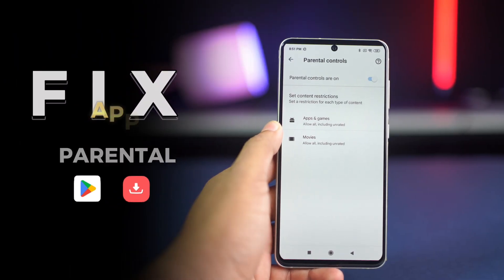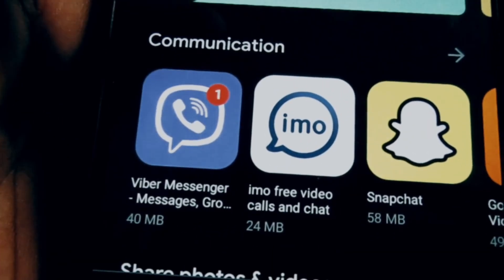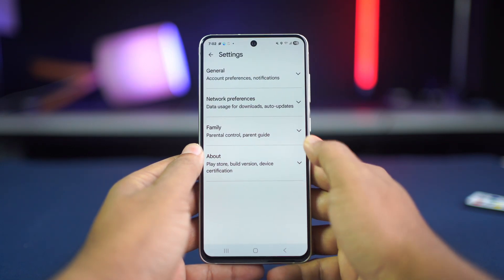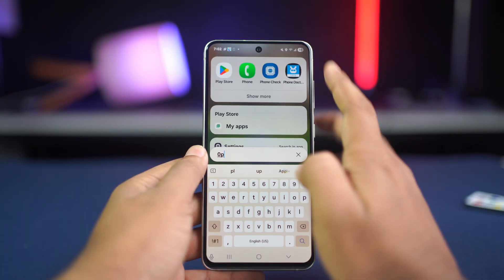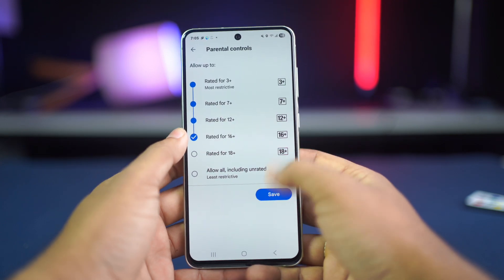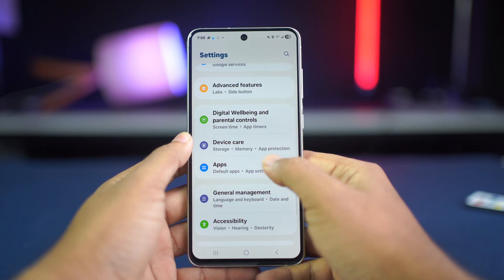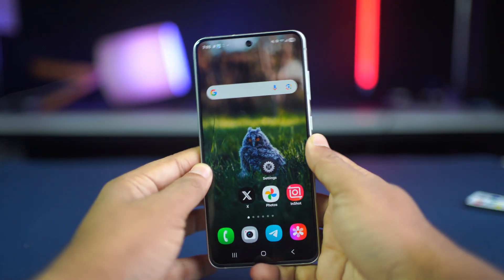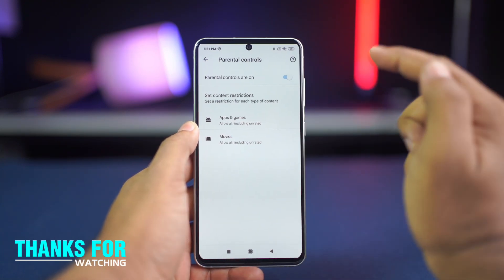Everyone’s Doing This! Bypass Parental Control Restrictions Today!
Want to know why you can't install apps in the Google Play Store? Well, don't worry! In this video, I've shown how to remove parental control on the Play Store and fix the problem when this occurred: "parental control restricts downloading of this item". You will also learn how to bypass parental control and how to turn off parental controls on the Play Store step by step. By following these easy methods, you can install any app without restrictions and manage parental control settings efficiently.

00:01- Video Intro
00:20- Method 1: Turn Off Parental Control
00:40- Method 2: Change Alert Content Rating
01:02- Method 3: Clear Play Store Cache and Data
01:26- Method End